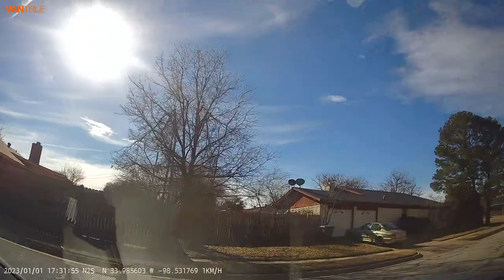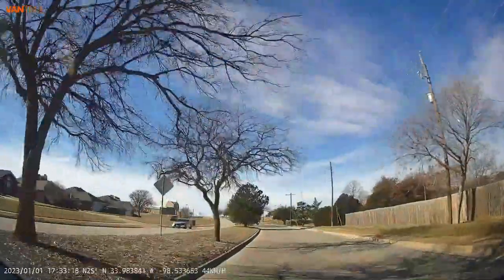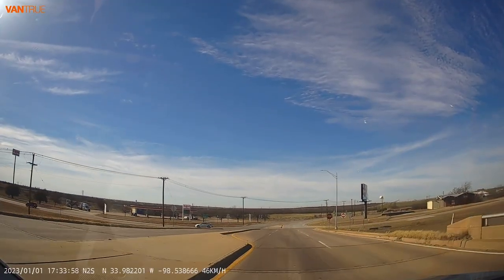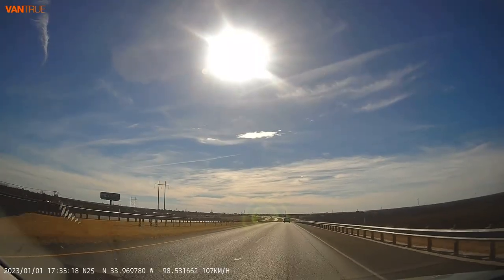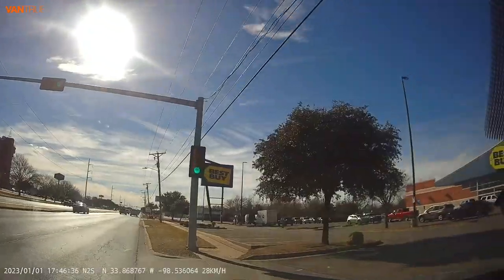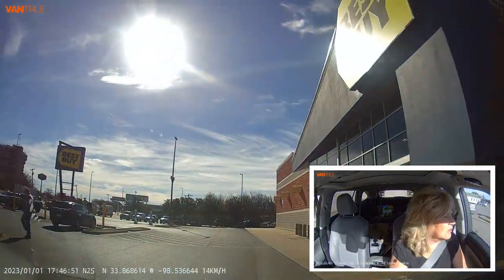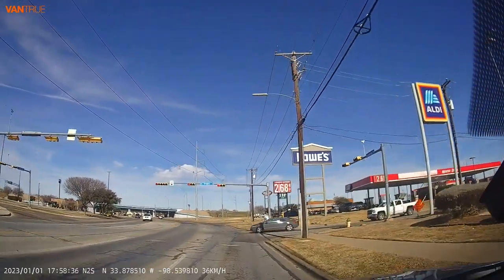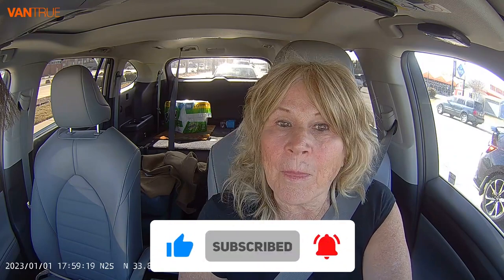Wichita Falls - Road Trip of our Town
I often get requests about the places I do videos on, so today we are taking a Road Trip around Wichita Falls!

I’m a full time Real Estate Investor,  Realtor® and Mortgage Lender in Wichita Falls, TX.  My one mission is to share the amazing community of Wichita Falls and how you can live your best life here!

I work with heart centered individuals here and around the world to find a place to hang their hearts in this loving community that I love so much.  I hope you will love it as well after watching this channel!

I absolutely love getting ideas from you so be sure to leave comments about the video topics you would like to see.

Don't miss any Fun in the Falls events

I serve buyers and sellers in the Wichita Falls area, including Burkburnett, Iowa Park, Holliday, Lakeside City, and Henrietta.

Your Wichita Falls
Briko Realty North, TX real estate license #713840
Miracle Mortgage, NMLS #278929